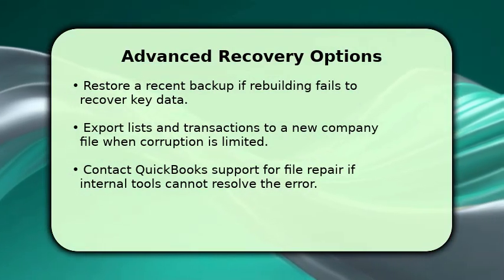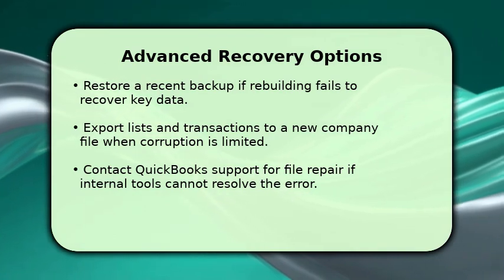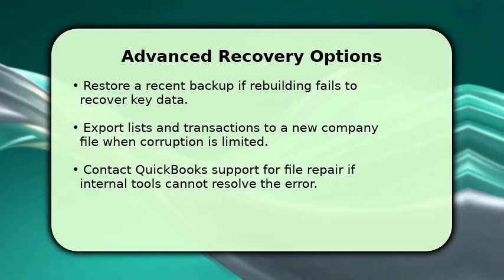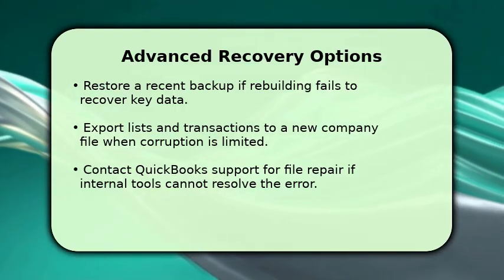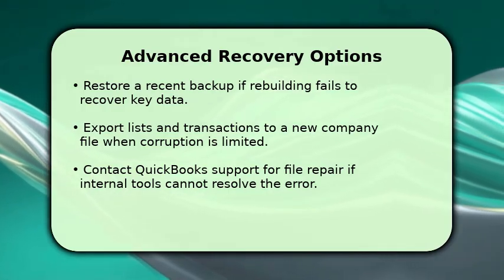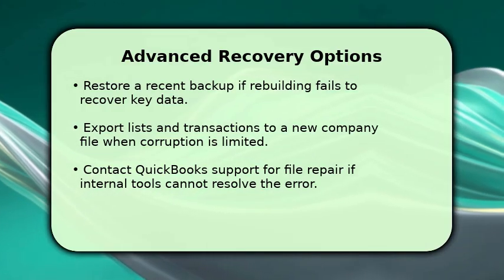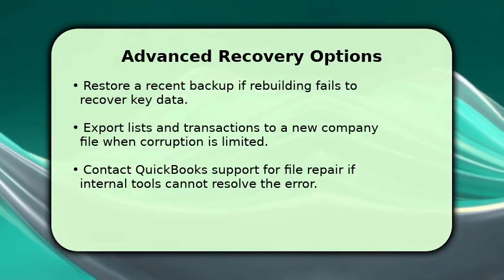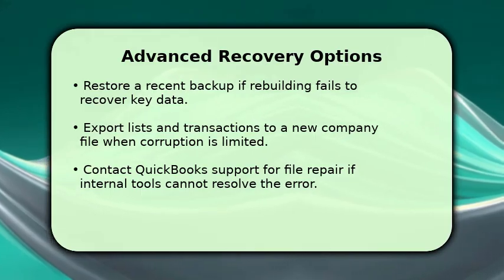How to Fix Quickbooks Unrecoverable Error - Full Guide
How to Fix Quickbooks Unrecoverable Error - Full Guide | 🔒 Surfshark VPN Deal — Stay private and secure. $1.99/mo + 3 Months Free ▸

This comprehensive guide provides step-by-step instructions on resolving the QuickBooks unrecoverable error, ensuring your accounting software is back up and running smoothly. Learn how to troubleshoot common issues that lead to this problem.

QuickBooks support, fix Unrecoverable Error QuickBooks, troubleshooting accounting software error, restore lost data in QuickBooks, resolve QB unrecoverable issue